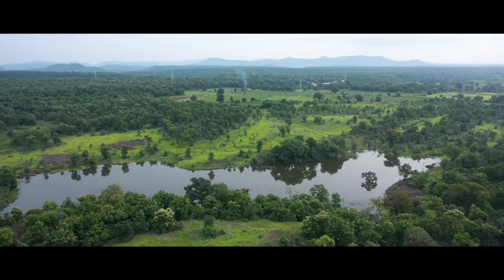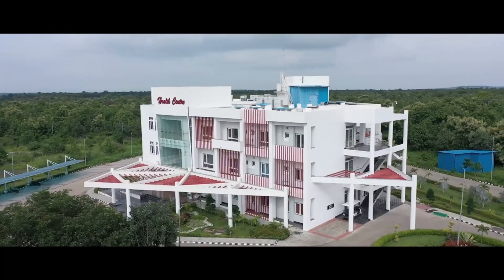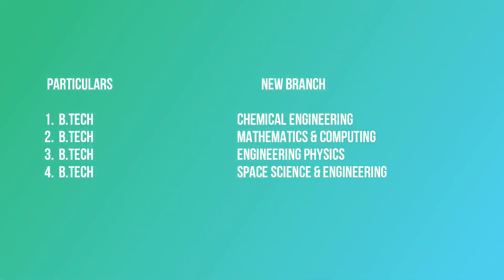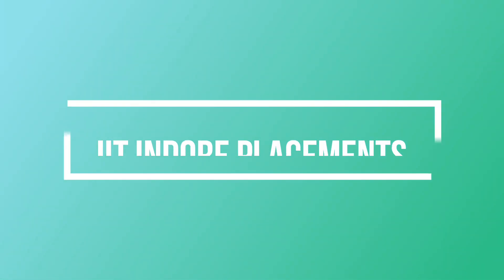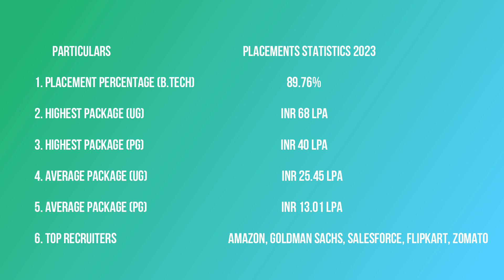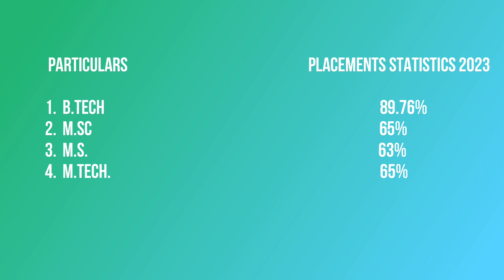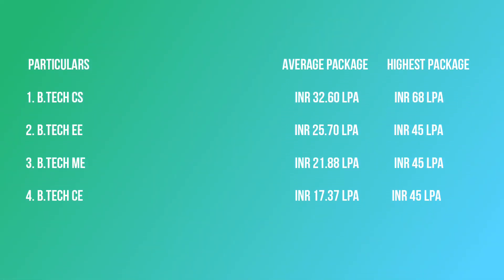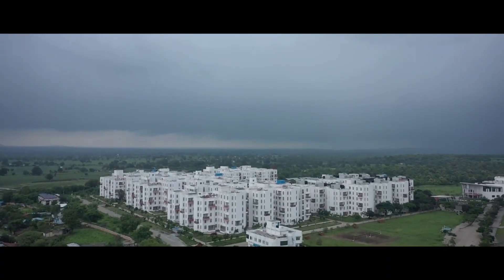ALL ABOUT IIT INDORE || IIT INDORE PLACEMENTS || IIT INDORE NEW BRANCHES || JOSSA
The video is going to be helpful for aspirants preparing for JEE Advanced.
Video lecture by Dr. Naresh Purohit (PhD in 5G Technology).
Dr. Naresh Purohit received 5G mm-wave MIMO system certification course from IITK.

Special Thanks To:
    1.  IIT Indore for quality information & illustrative high quality video footage –
and IIT Indore Digital Content
    2.  Ms. Samriddhi Purohit for intro